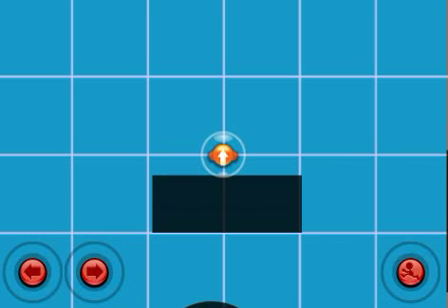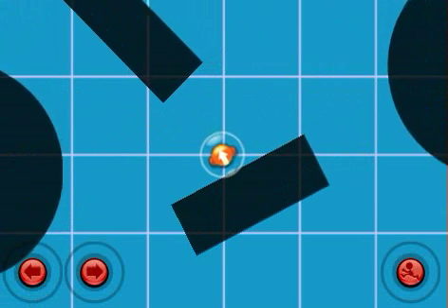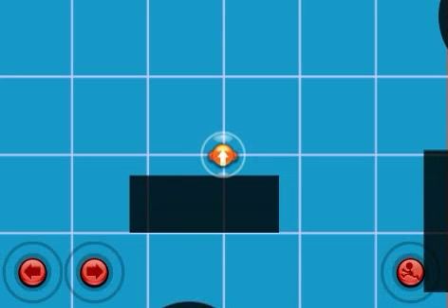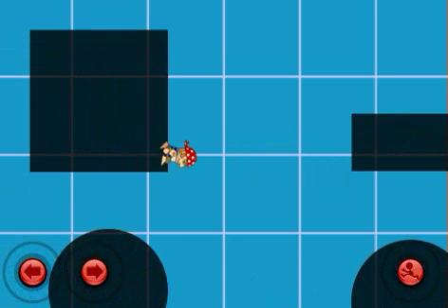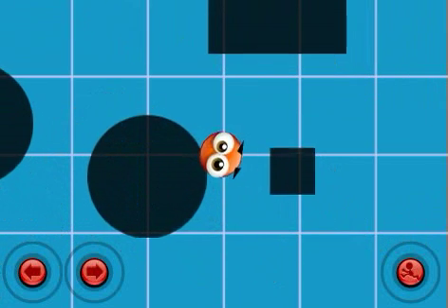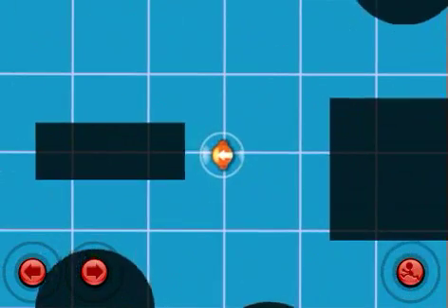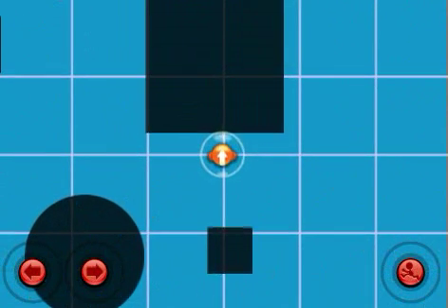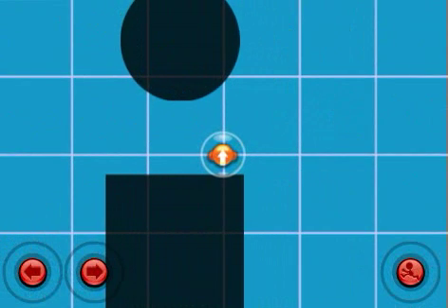GameSalad_360_Gravity_Template.mov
360 Gravity in GameSalad